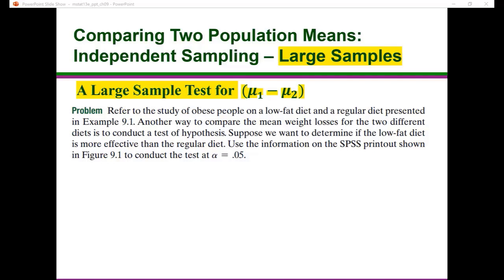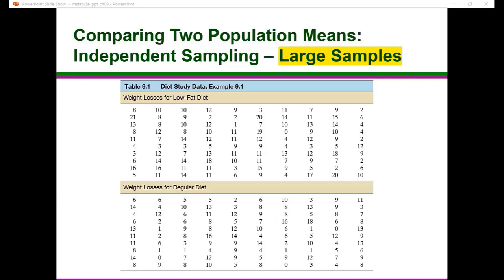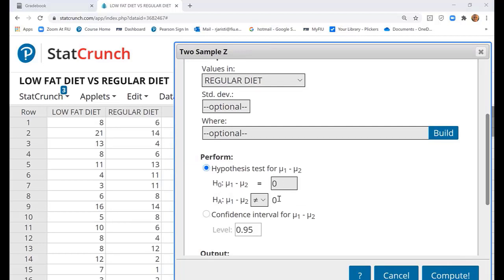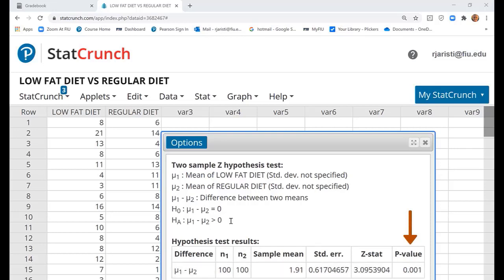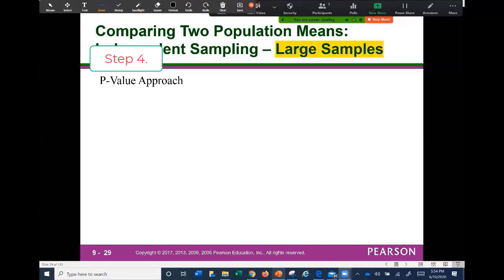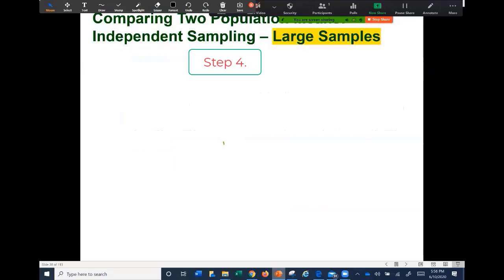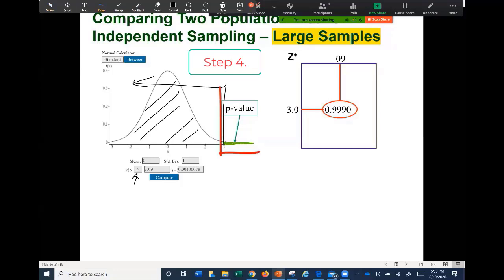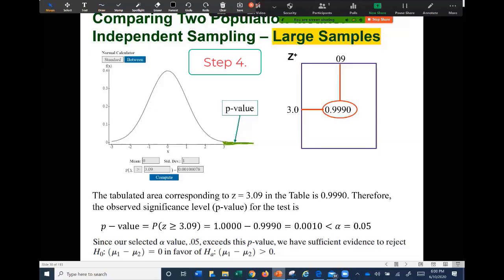Example Part2 Two Population Means Large Sample p Value Approach